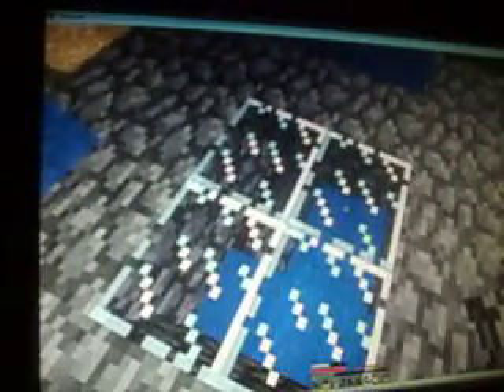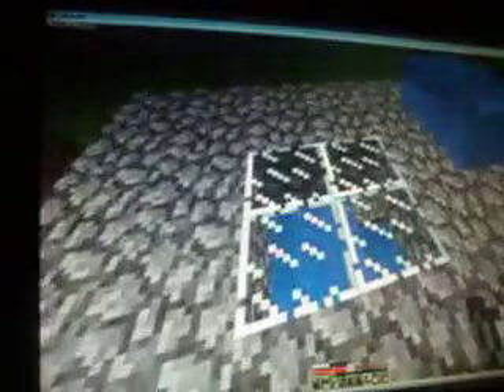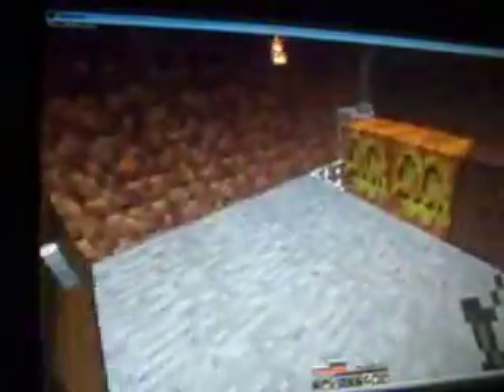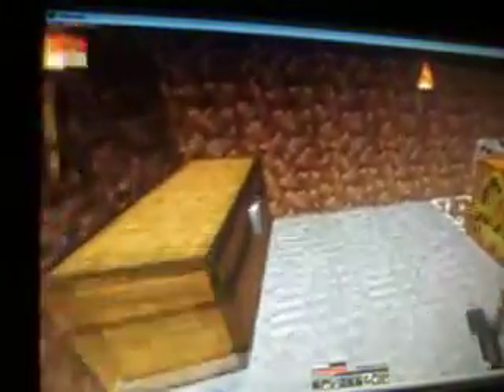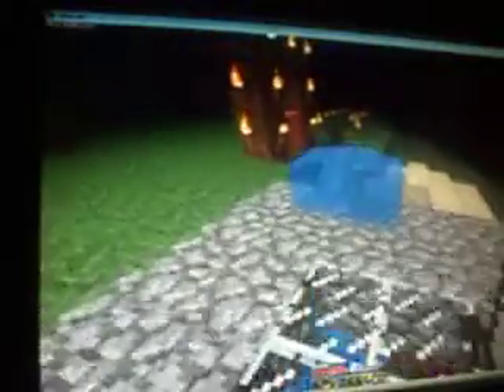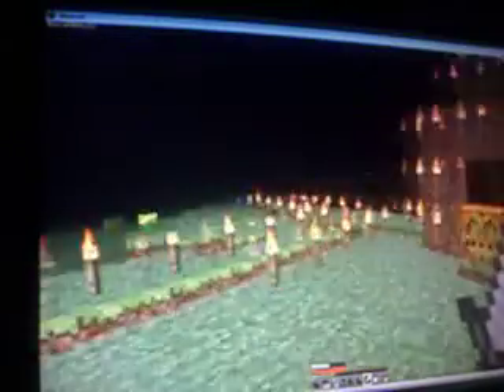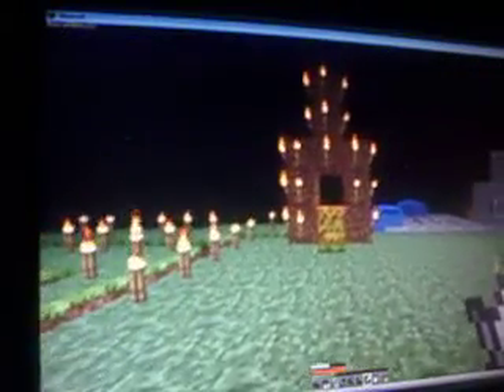My Minecraft House in progress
my minecraft house its still by far in the works